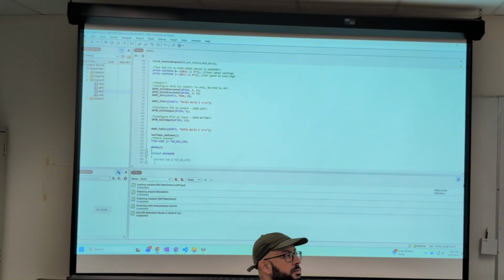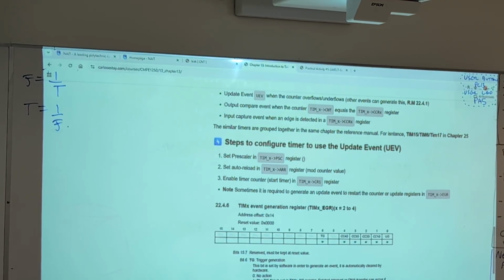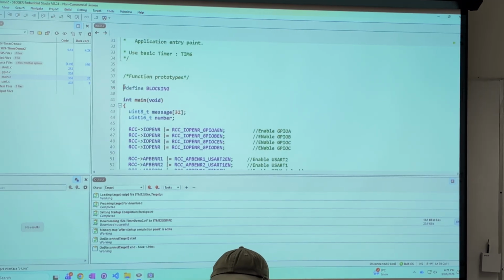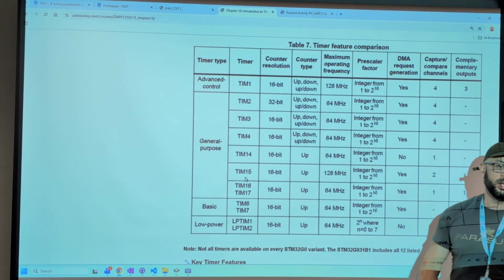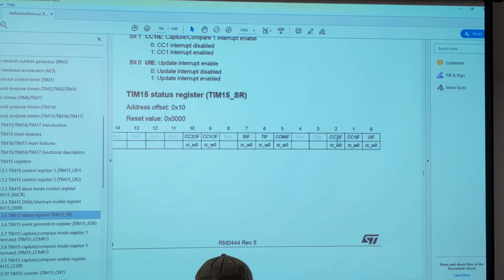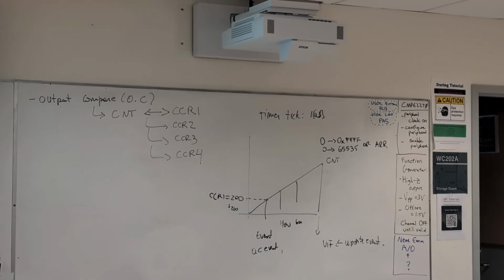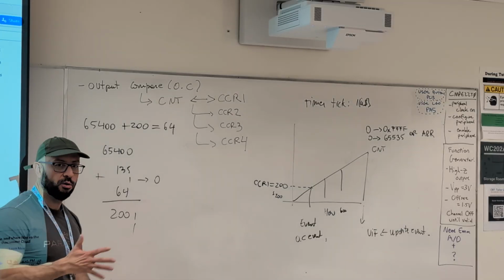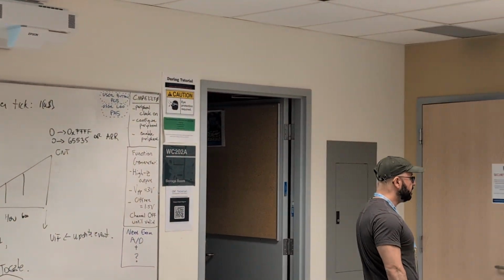March 20th Lecture